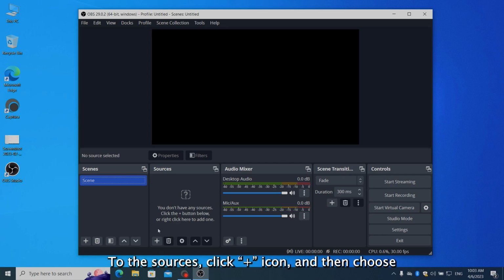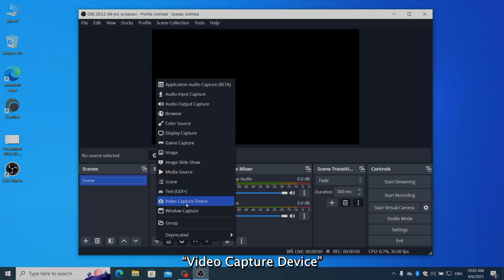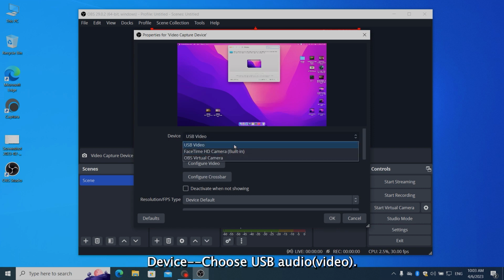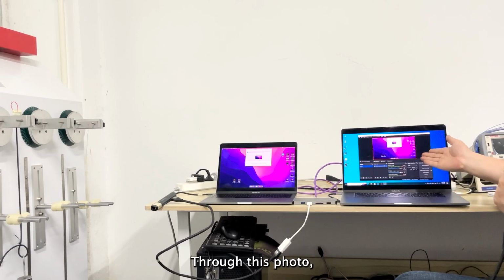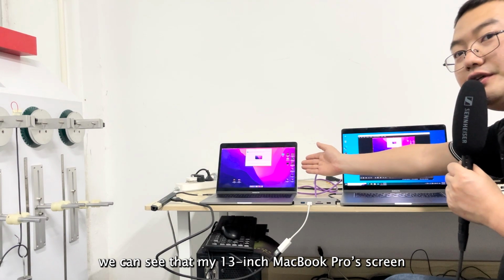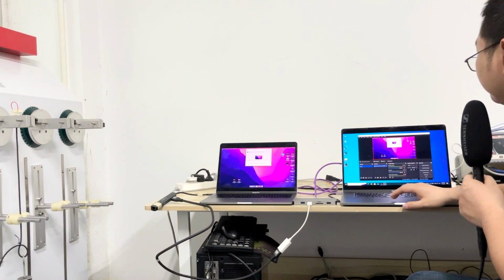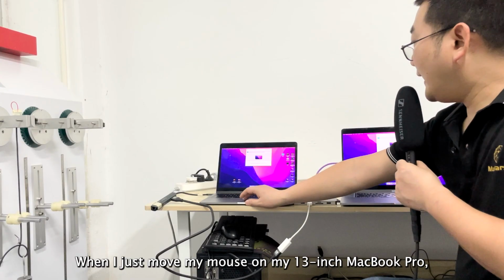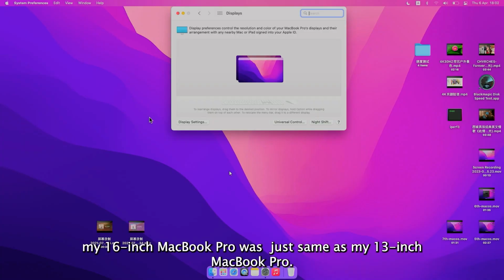Use a Laptop as a Monitor - How to Use Your Laptop as a Second Monitor?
This video shows how to connect your PC or Mac to your laptop.
We use a HDMI capture card, and turn my laptop as my PC's external monitor.
You can just as your laptop as your PC's external monitor.